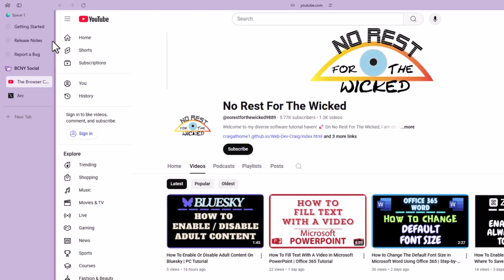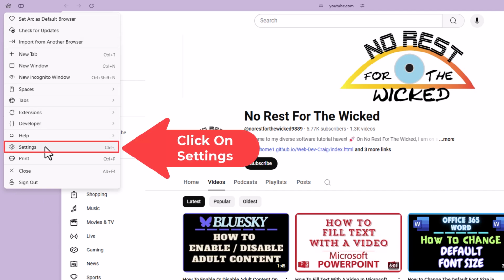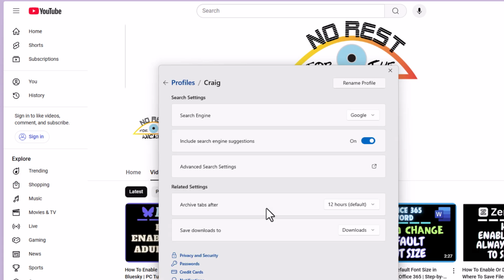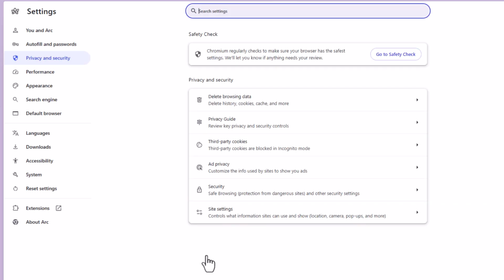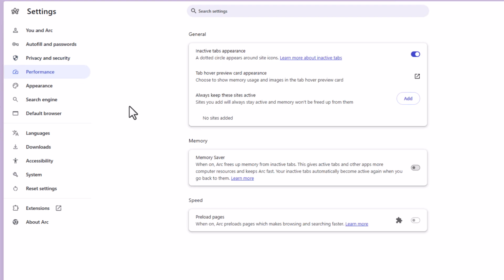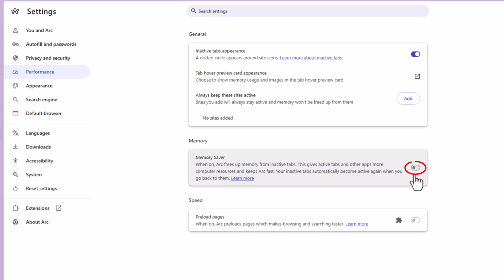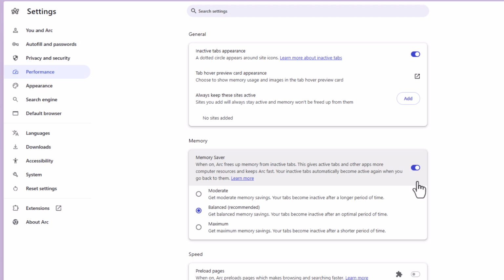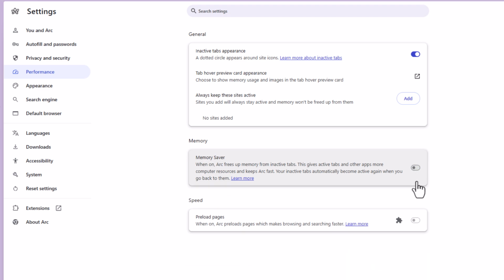How To Enable Or Disable Memory Saver In The Arc Web Browser | PC Tutorial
Learn how to enable or disable the Memory Saver feature in the Arc web browser using a PC with this step-by-step tutorial. This feature helps optimize your browser's performance by managing system resources effectively. Whether you're looking to save memory for multitasking or need full power for browsing, this guide will show you how to adjust the settings to suit your needs. Watch now and enhance your browsing experience with Arc!

Simple Steps
1. Open the Arc web browser.
2. Click on the "Arc Logo" in the upper left corner and choose "Settings".
3. Choose your profile in the dialog box and click on "Privacy & Security" at the bottom.
4. On the left side pane, choose the "Performance" tab.
5. In the center pane, under "Memory" toggle on or off "Memory Saver".

Chapters
0:00  How To Enable Memory Saver On The Arc Web Browser
0:19  Open the Brave Web browser.
0:43 Click on the Arc Logo & choose Settings
0:59 Choose Your Profile
1:15  In the pane off to the left side choose the "Performance" tab.
1:28 Toggle On Or Off Use Memory Saver On The Arc Browser